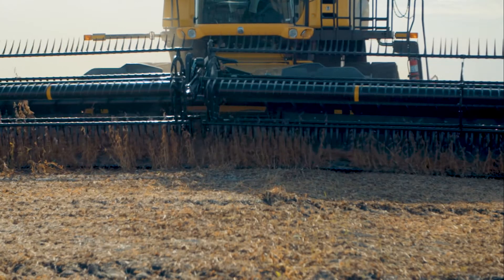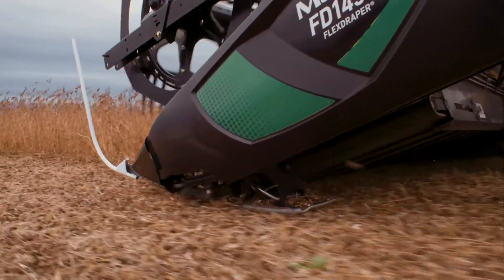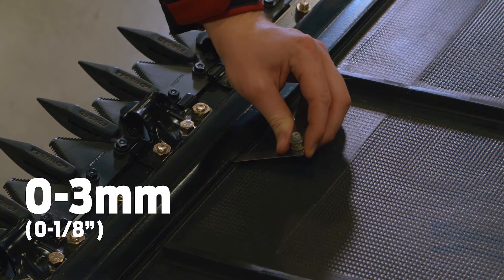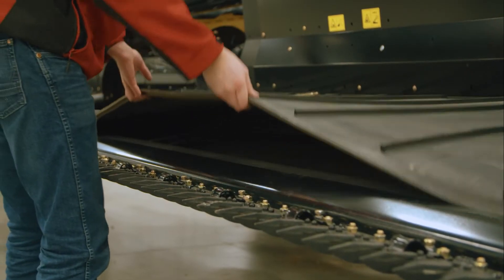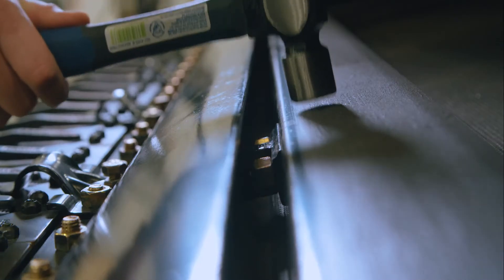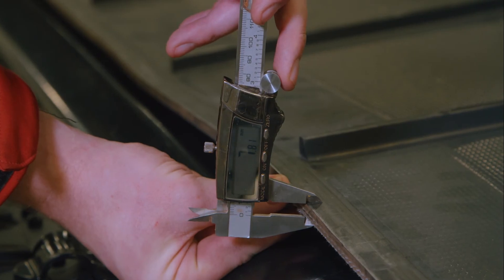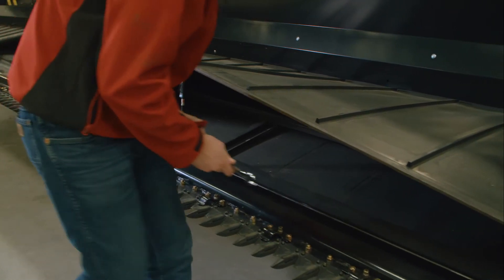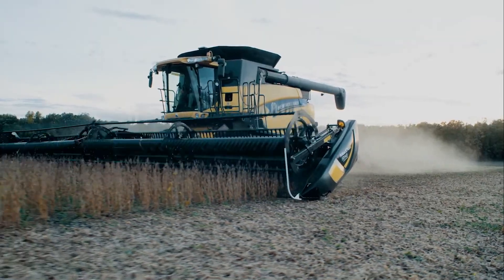MacDon FD1 FlexDraper Set-Up - Draper Seal Height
Draper Seal Height Set-Up

The side drapers are essential components of the MacDon FlexDraper and ensuring they are running properly will reduce unit downtime. Follow this tutorial on how to set up draper deck seal height on a MacDon FD1 FlexDraper®.